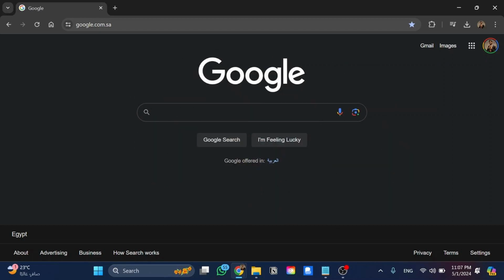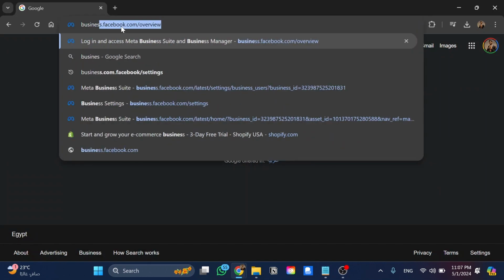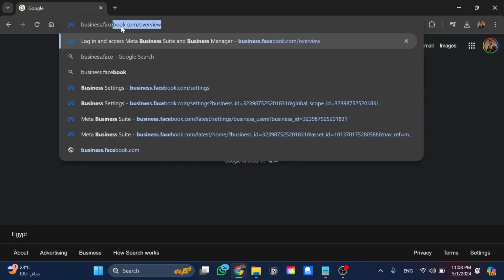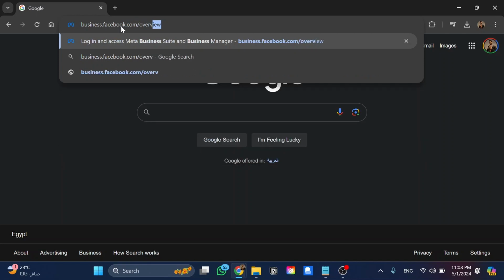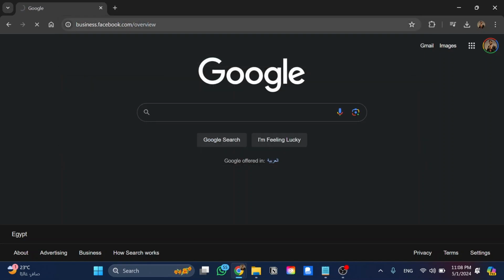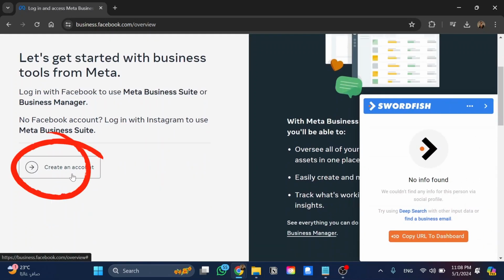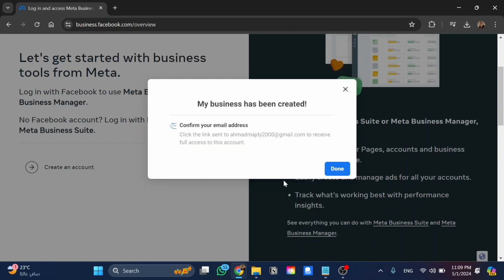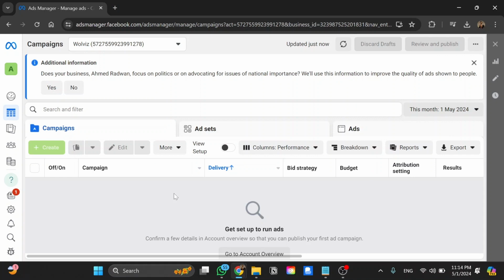How To Run Facebook Ads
Learn the ins and outs of running successful Facebook ads with our comprehensive guide! From targeting to ad creative, we've got you covered. Watch now to unlock the secrets of effective advertising on the world's largest social media platform.